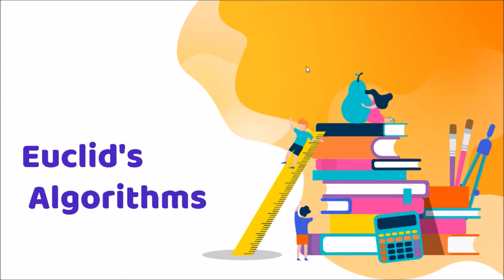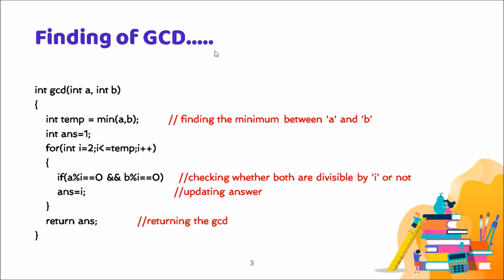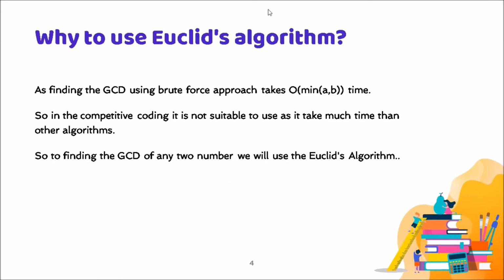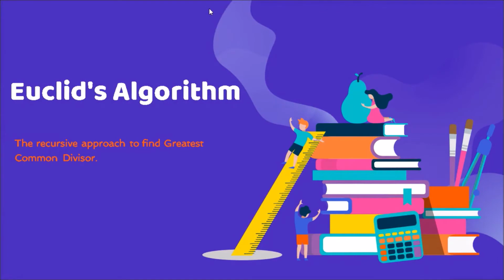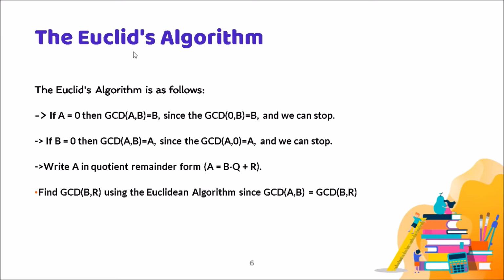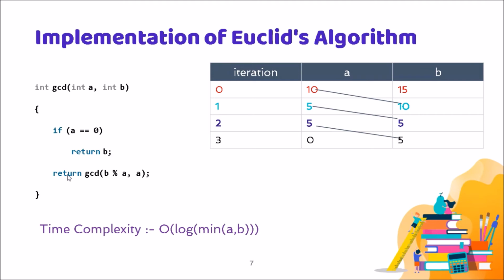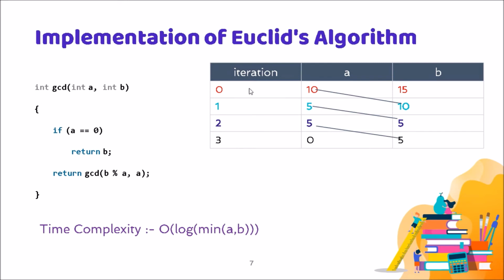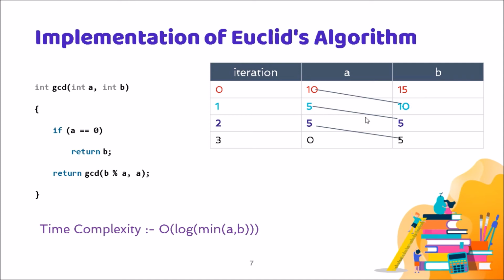Euclid's Algorithm || ADVANCE MATHS FOR CODING ||GREATEST COMMON DIVISOR || YBTH CODERS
Hello subs, In this video we will be watching about Euclid's Algorithms (The optimize code to find the GCD )

In case of any query you can drop a mail

AMAZON || APPLE || FACEBOOK || MICROSOFT || INFOSYS || TCS || WIPRO || OYO || ION TRADING || ACCENTURE || LINKEDIN And many more.

how to get job in top mncs
top interview coding question asked in faang companies
latest inteview coding question asked in amazon
latest interview coding question asked in microsoft
coding asked asked in google
top 10 interview coding questions asked in 2021
how to crack coding interview
most asked intetview question ever
best placement series to crack any coding interview
top asked interview question in every company
dsa sheet to crack coding interview
placement series to crack coding interview
coding interview question of amazon
coding interview question of microsoft
coding interview question of netflix
coding interview question of google
coding interview question of facebook
how to crack interview for faang
latest placement coding questions
how to begin with competitive programming
basic data structure and algrithm questions
top 10 question you should know before giving coding round interview
how to crack any coding interview
ctc 30 lakh coding questions 2021
Basic knowledge required to crack campus placement
campus placement
how to crack campus placement
Campus placement coding round interview questions
top 10 question asked in campus placements
Crack fang in 6 months
Practice questions for cracking product based companies
Gfg/LEETCODE questions
Competitive programming questions and solutions for fang
Amazon internship asked questions
Microsoft frequently asked questions for SDE-3
Software engineering questions asked for top mncs
top questions asked by all mncs frequently basis
All questions based to get in top companies and mncs
Questions for cracking big package companies
Arrays
Strings
Hash
Tree
Matrix
Graph
Linked List
Stack
Binary Search Tree
Queue
Heap
Map
Trie
Segment-Tree
priority-queue
Data Structures
AVL-Tree
Binary Indexed Tree
Algorithms
Mathematical
Dynamic Programming
Sorting
Bit Magic
Searching
Recursion
Prime Number
Greedy
Numbers
DFS
sieve
Combinatorial
Binary Search
Divide and Conquer
Backtracking
Modular Arithmetic
Geometric
Fibonacci series
BFS
palindrome
Algorithms
Binary Representation
Game Theory
Merge Sort
Machine Learning
sliding-window
Misc
python-loops
two-pointer-algorithm
Practice-Problems
Tutorial-Problems
pattern-printing

Feel Free to Mail in case you are getting confused in solving the questions.
Our Team will Definitely reply you ASAP.

YBTH CODERS
( Don't take Load!!!
Just Code. )